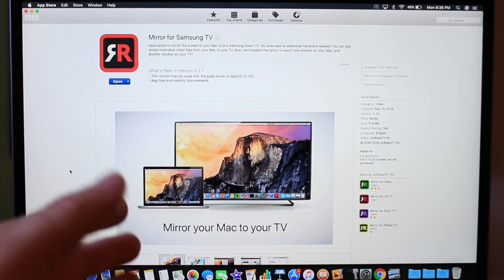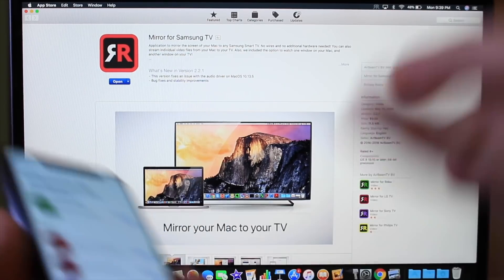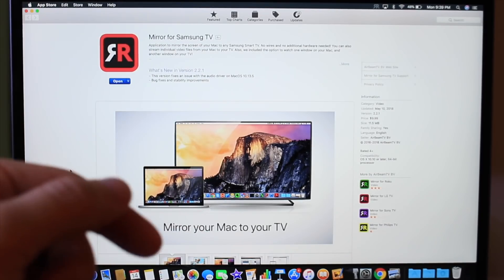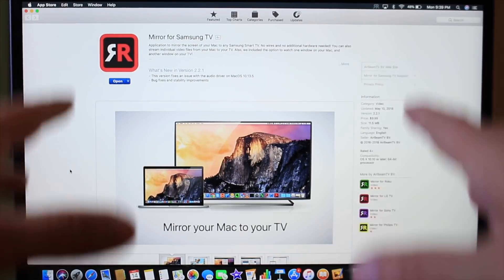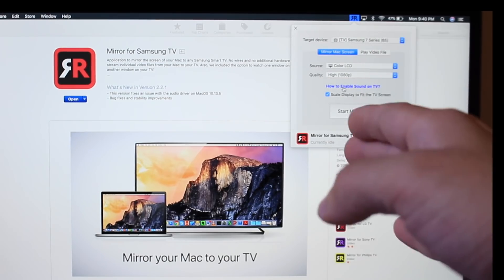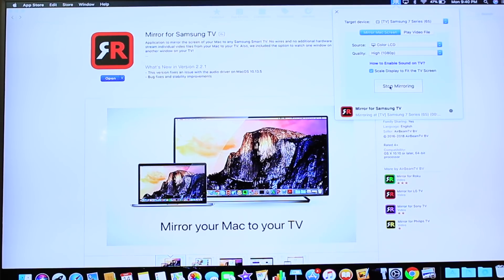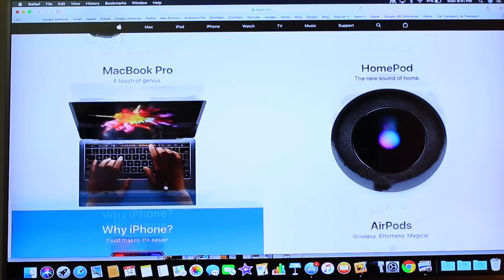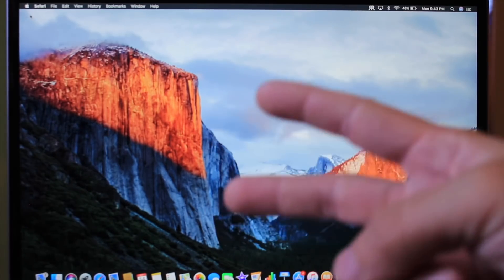Screen Mirroring iPhone or MacBook to TV Without Apple TV